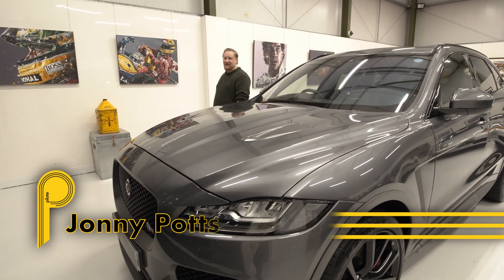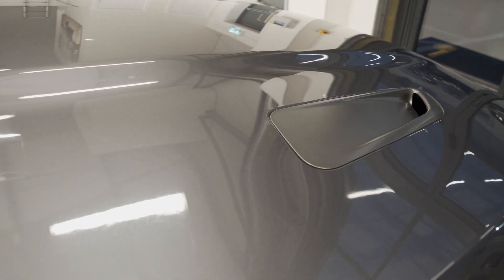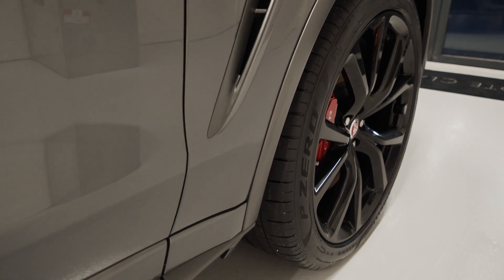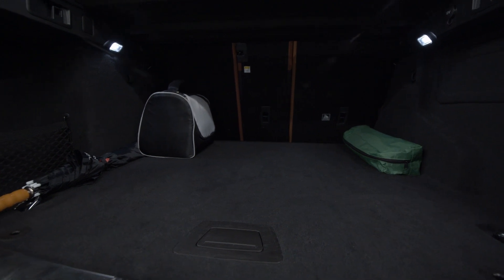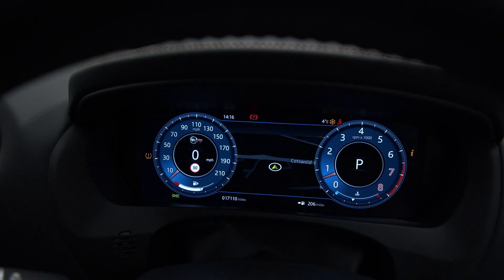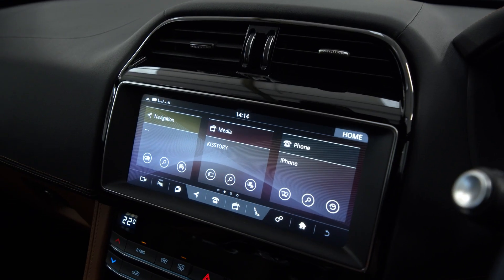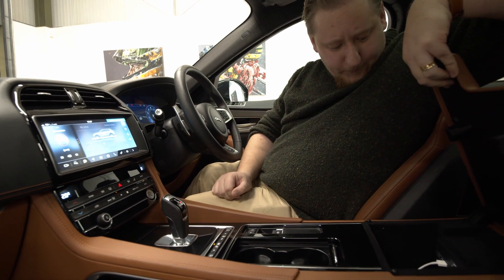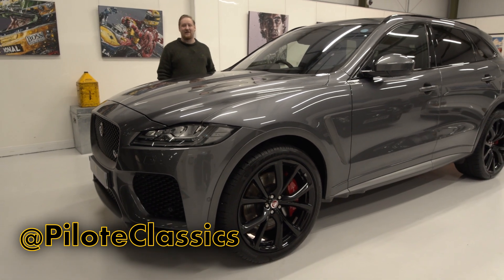Jaguar F Pace SVR | Walkaround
Check out this stunning F Pace SVR. 0-60mph in just 4.1 seconds and listen to that exhaust! For full description and gallery of pictures see our website.